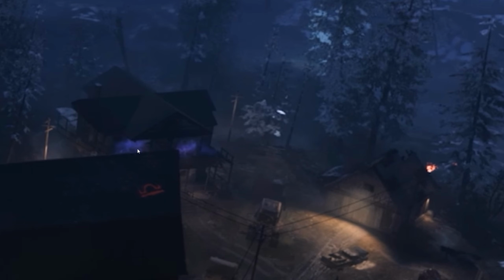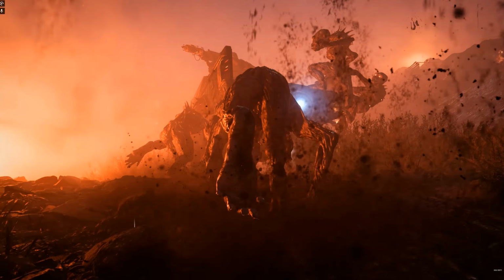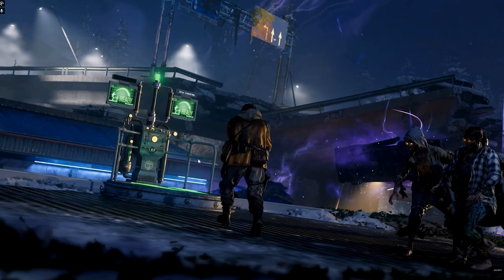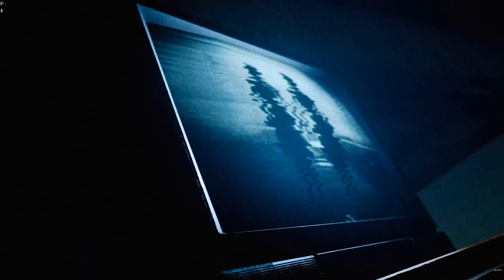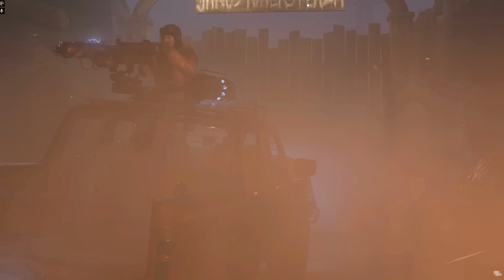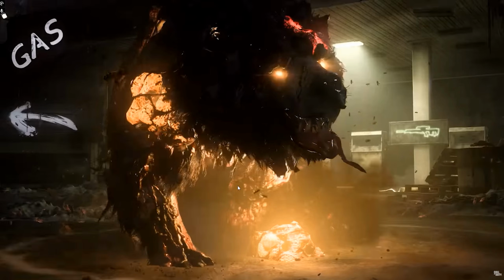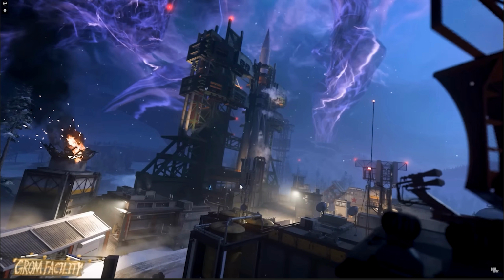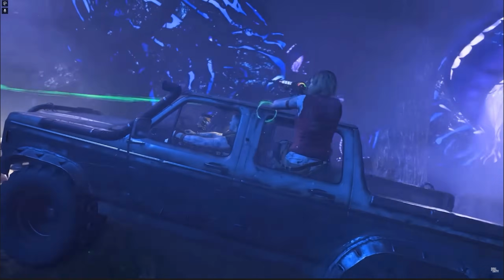SECRETS & EASTER EGGS You *MISSED* In BO7 GAMEPLAY Trailers!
The BO7 GAMEPLAY trailer is HERE! Today we are going to react and break down this gameplay trailer frame-by-frame. Not only that, but we are going to break down the Gameplay Intel Drop as well as the Character and Story Intel Drop for secret messages and hidden clues about the MAIN QUEST we might've missed!
Chapters: 0:00
Gameplay Trailer Reaction: 0:13
Gameplay Intel Drop Breakdown: 1:50
Behind The Scenes Breakdown: 21:18
Character & Story Breakdown: 31:43